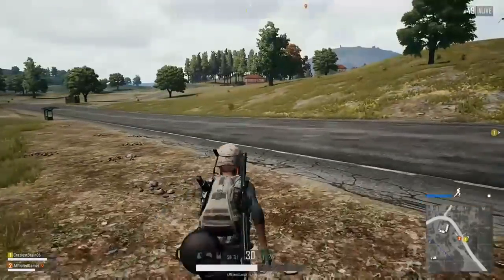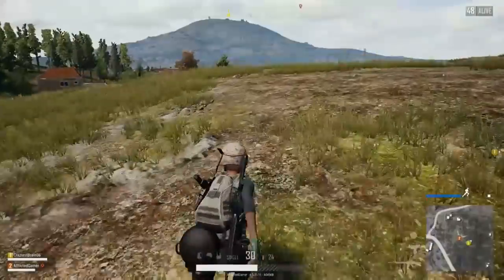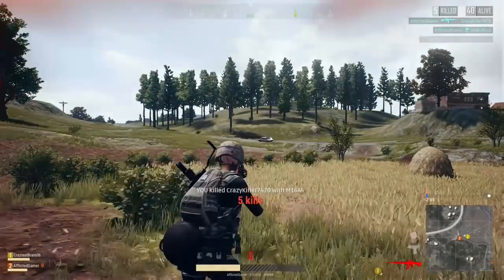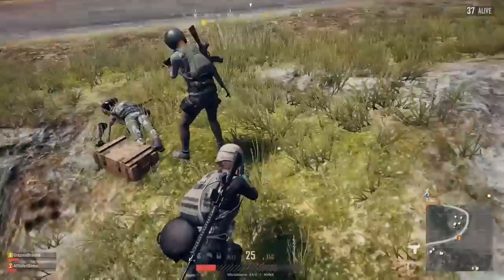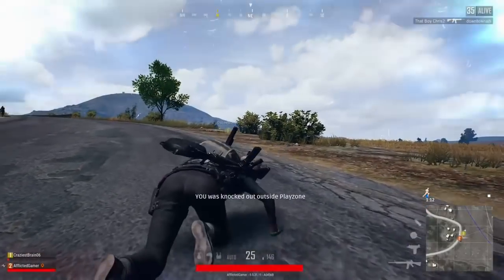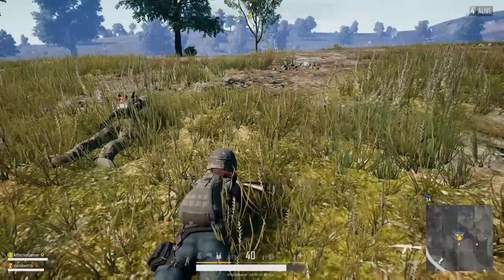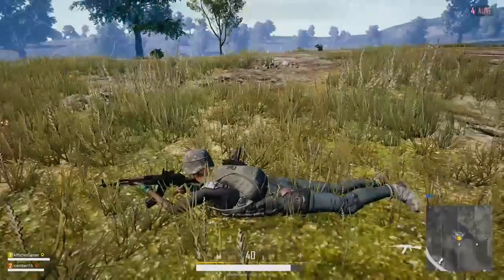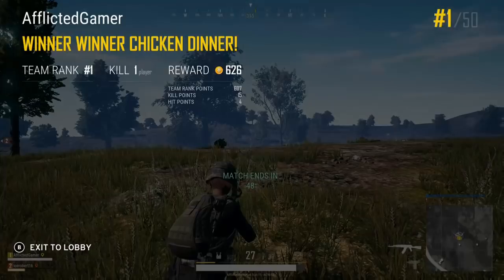PUBG XBOX - PATCH NOTES #9! MMR, DVR, MATCHMAKING CHANGES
Here are the patch notes for patch #9 for PUBG on the Xbox One, there is a lot to cover in this video so I do hope that you enjoy as always, let me know what you think of the patch after you try it and don't forget to follow me on Twitter @AfflictedGamer